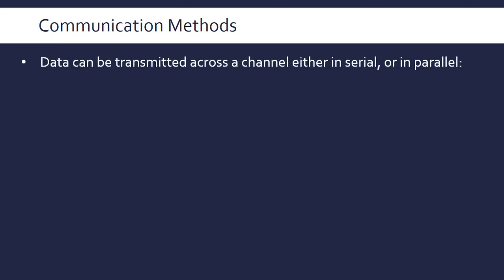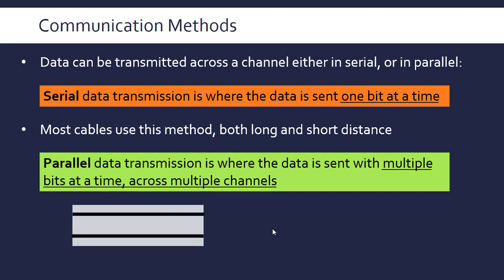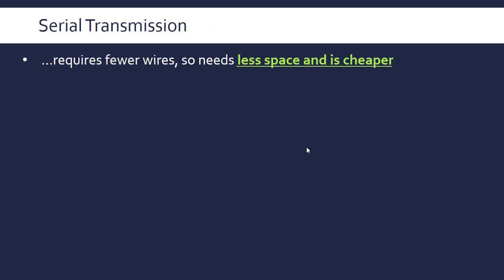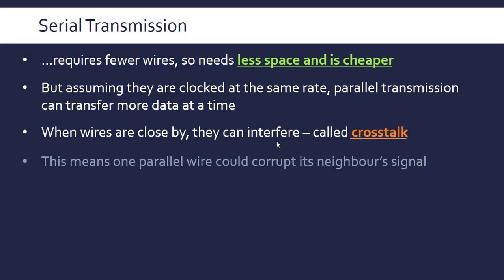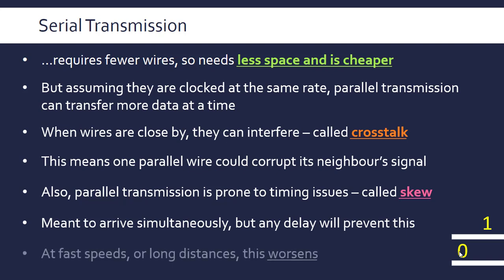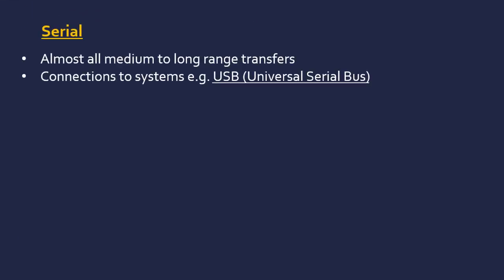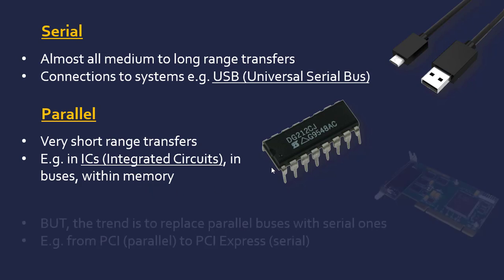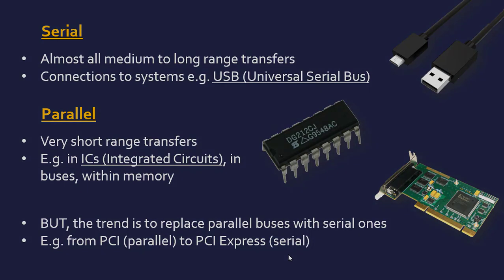Serial and Parallel Data Transmission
Looking at the two basic concepts of how data can be transferred: either serially or in parallel. Also looking at the applications of either, and technical reasons serial is often better (skew and crosstalk, in particular).